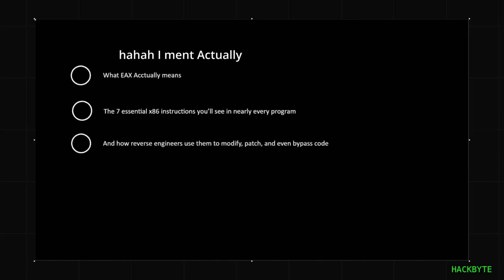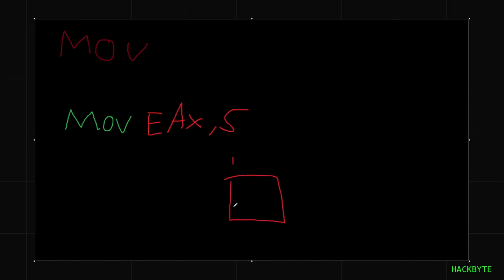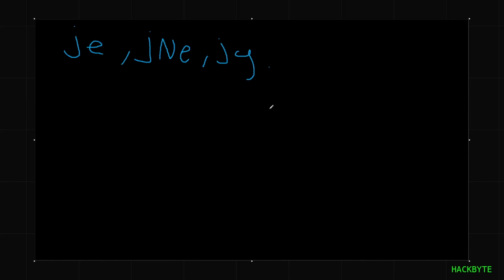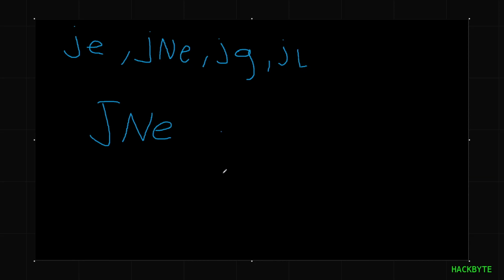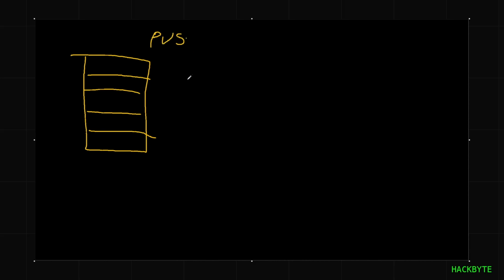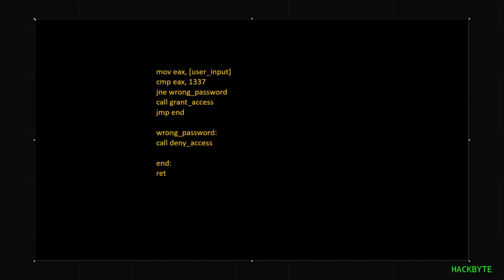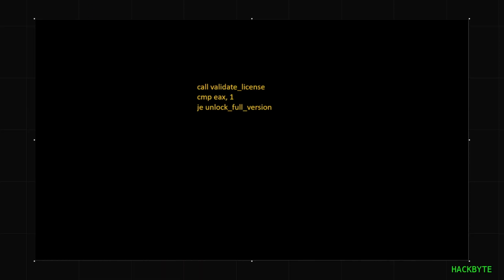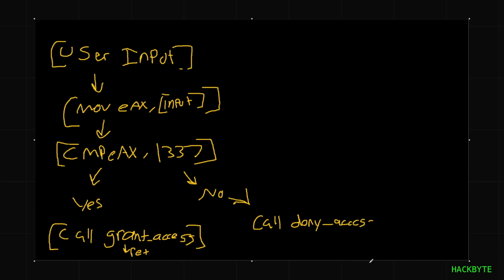How Hackers Reverse Engineer Windows Programs (x64dbg + x86 Assembly Explained)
🎯 In this video, I show you how to reverse engineer a Windows program using x64dbg — even if you’re brand new to assembly. Learn how to read and understand real x86 instructions like `mov`, `cmp`, `jmp`, and `call`, and see how they’re used to control login checks, license logic, and fake trial systems.

🧠 What You’ll Learn:
- What EAX is and how it works
- How to trace login logic using CMP and JMP
- 7 key x86 instructions used in real software
- How to bypass basic protections ethically

⛏️ Tools Used:
- x64dbg
- GCC / TDM-GCC
- C (basic login program)

📢 HackByte – Breaking down how software *really* works.